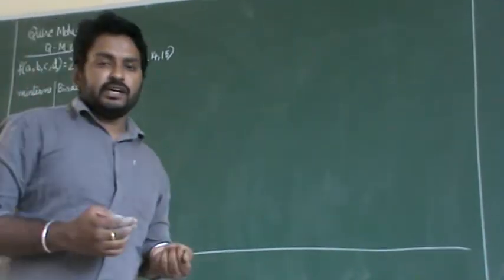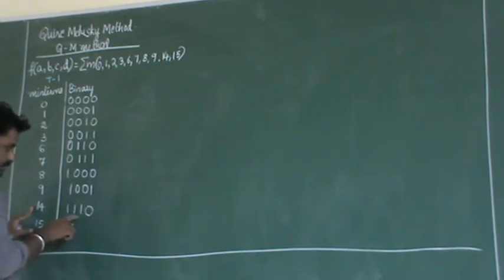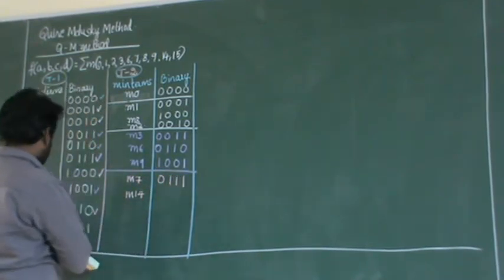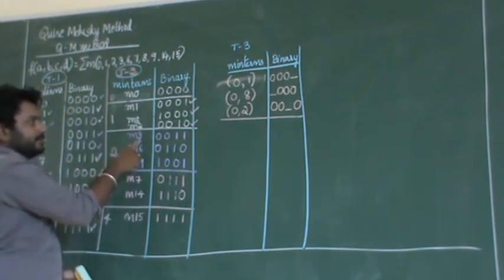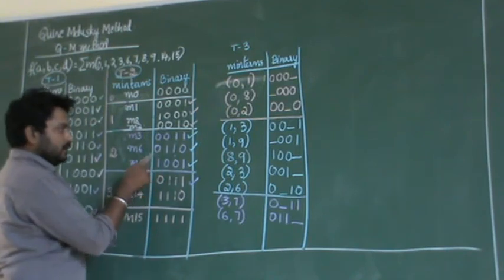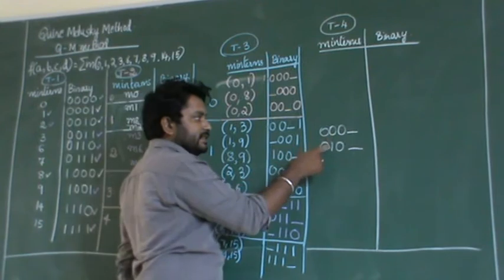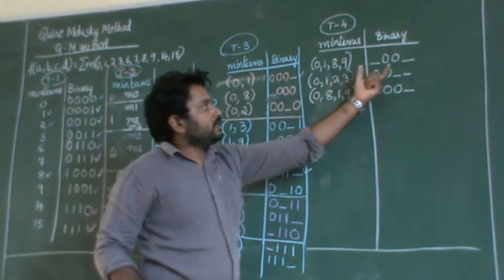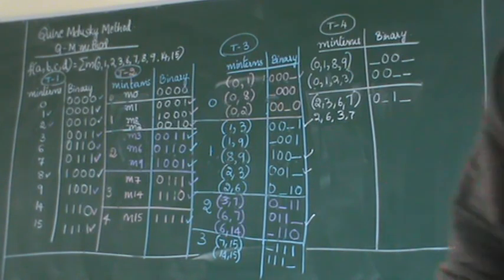Problem on QM method-1